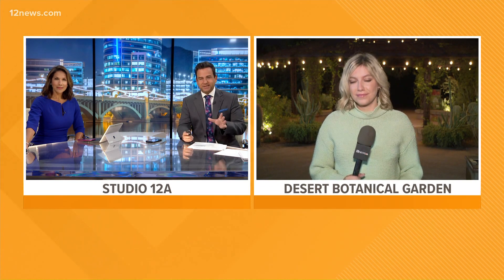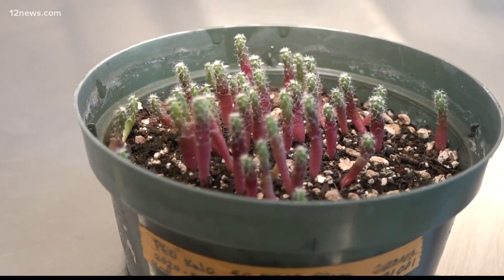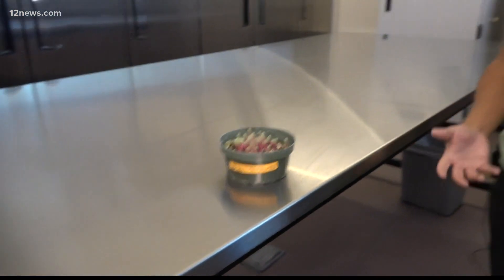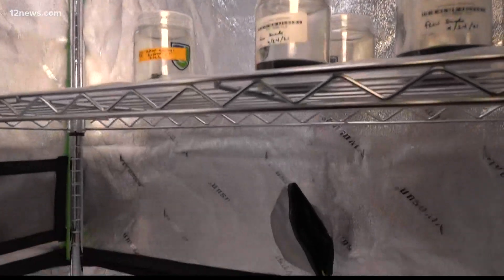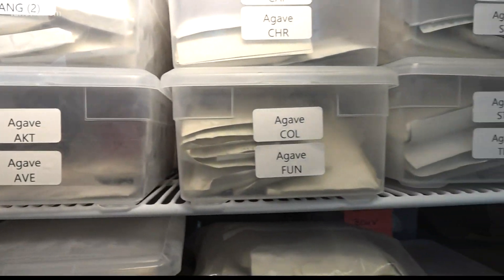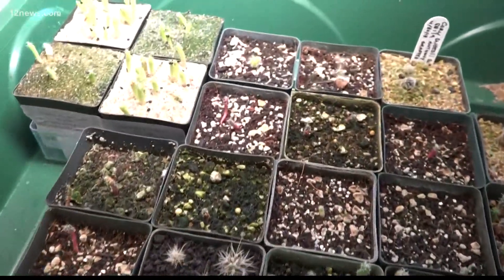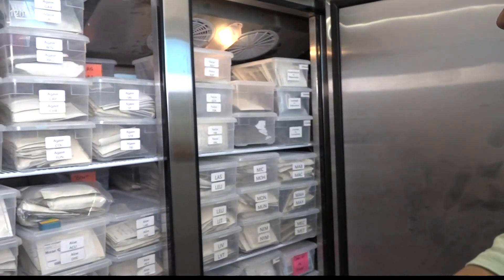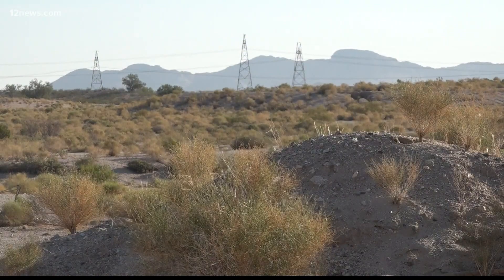Rare and endangered seed bank looking to keep unique Arizona plants from going extinct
As Arizona's environment continues to be impacted by human-made climate change, researchers are looking to save as many plants as possible.